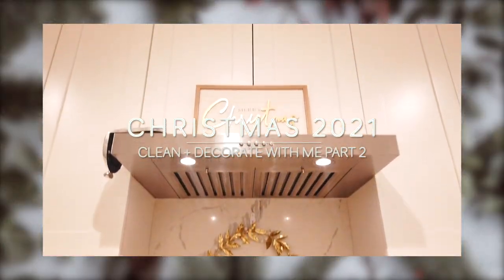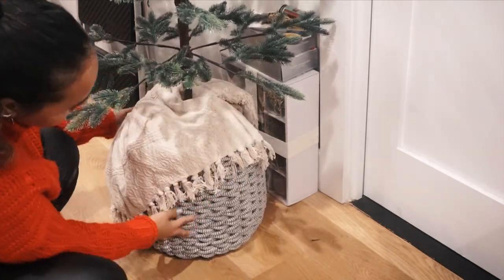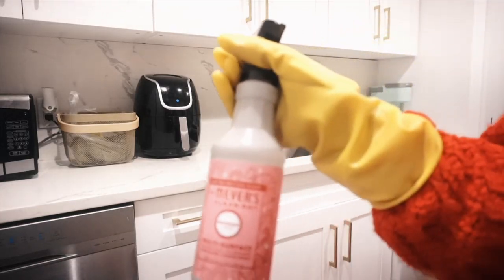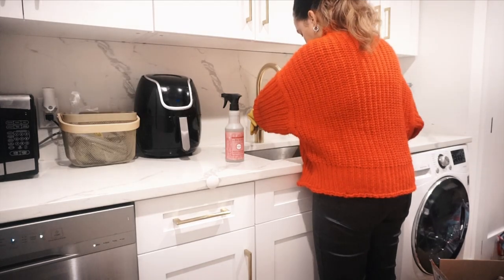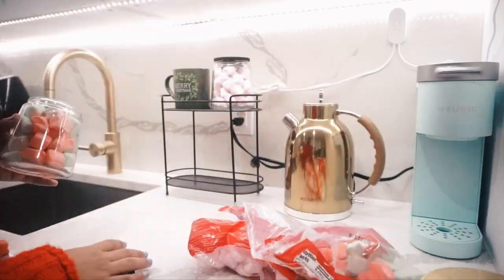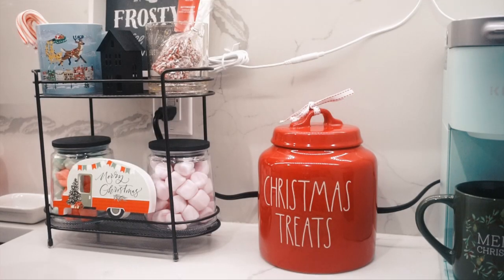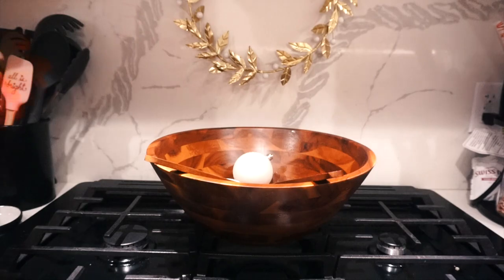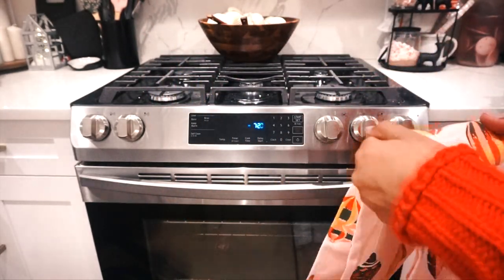CHRISTMAS DECORATE WITH ME 2021 PART 2| Kitchen & Bathroom, Hot Chocolate Bar Ideas, Clean with Me!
OPEN FOR INFO:

Hey Guys! This is the second part of my Christmas decorate and clean with me! In this video I share how I decorate my Kitchen, bathroom, and walkway for this holiday season! Majority of all items are from target or tj maxx!

Links

Depop: @elizardbeth